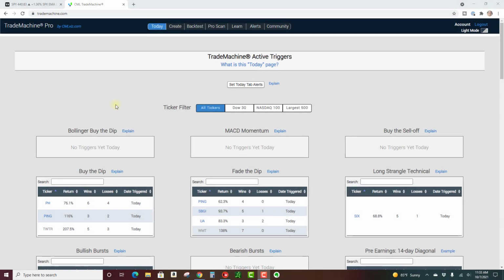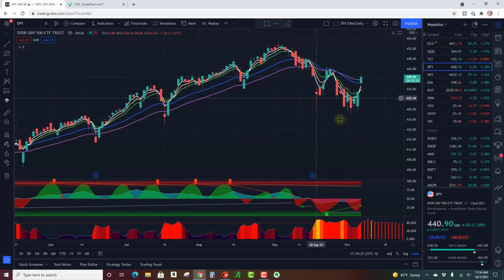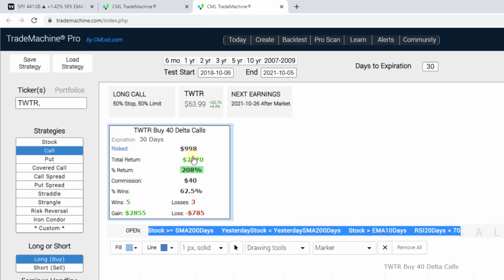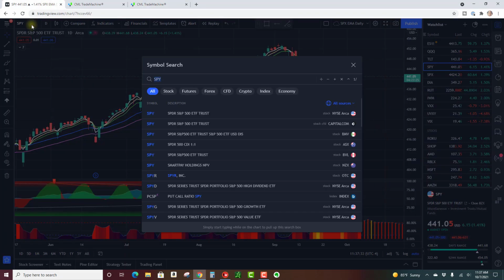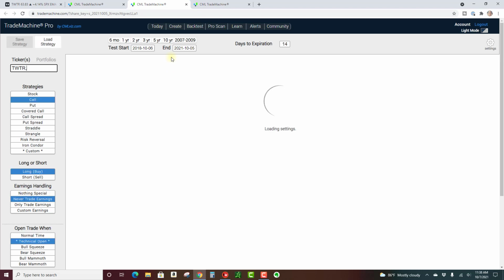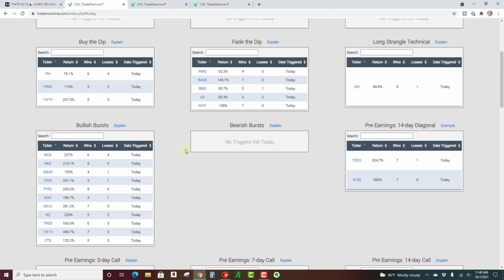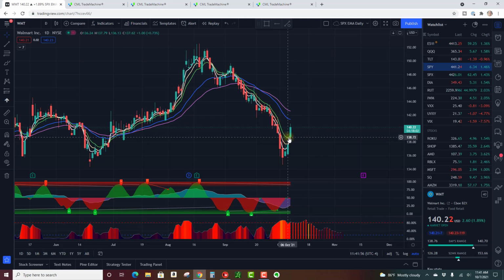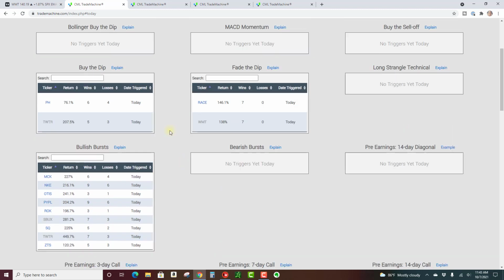Options Trading Today with CML Trade Machine Pro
In this video we'll walk through the Options Trading Today tab in the CML Trade Machine Pro software for quantitative option ideas and alerts. Getting a list of quantitative trading signals can make it easier to find profitable trade setups. There's even a way to get trade alerts sent to your phone so you don't have to watch the market all day.

Also,
Check out this SPX 7DTE Strategy video for trading weekly options credit spreads for income and account growth.